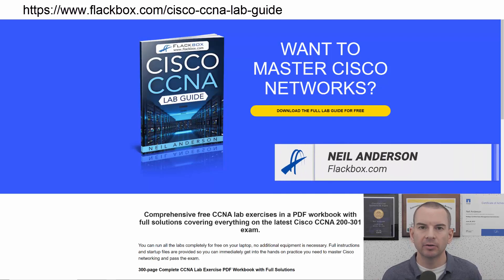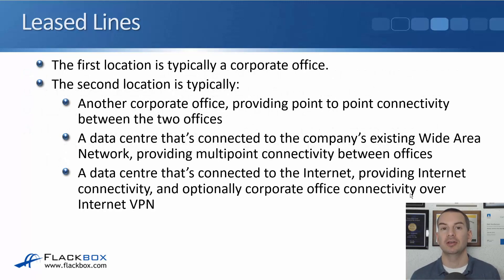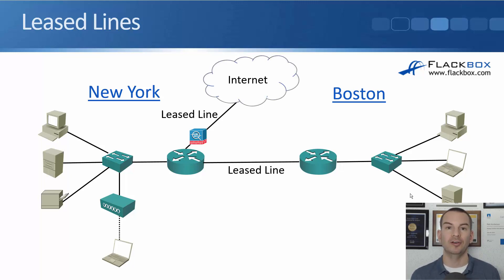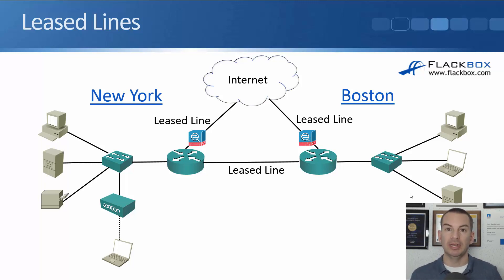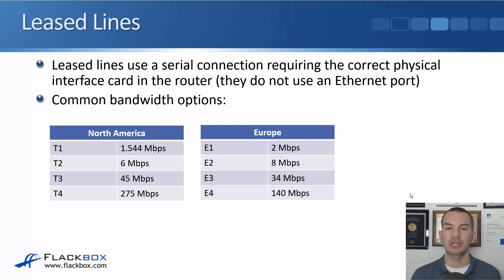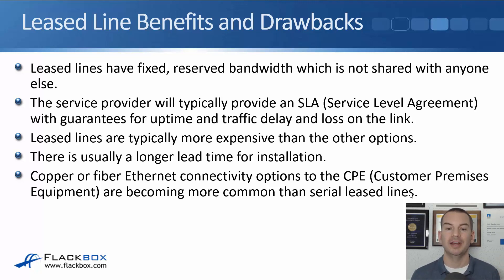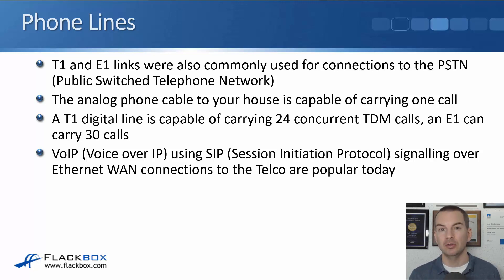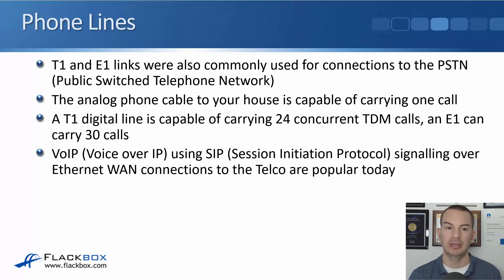Free CCNA 200-301 Course 31-05: Leased Lines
I explain Leased Lines in this video.

Thanks!
Neil